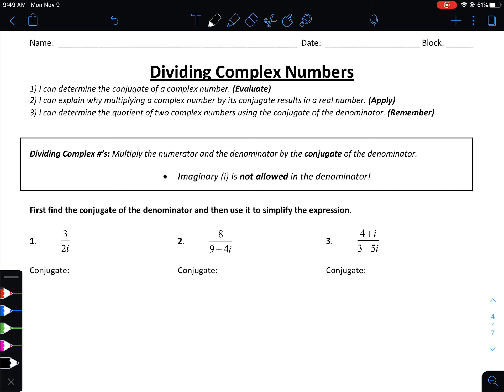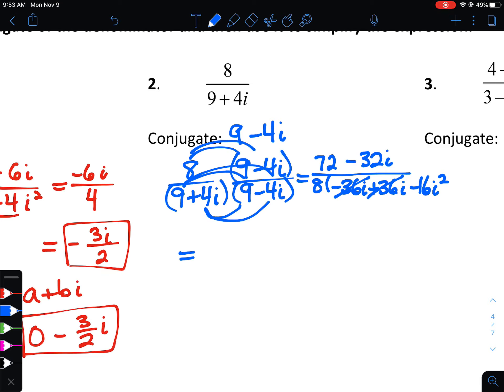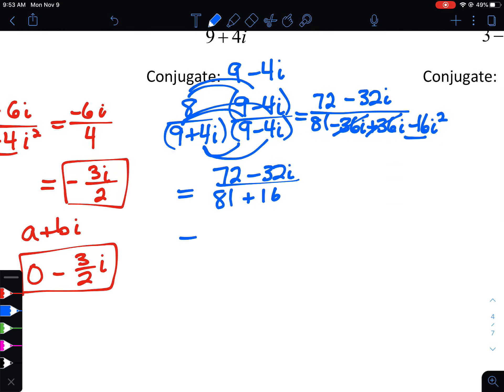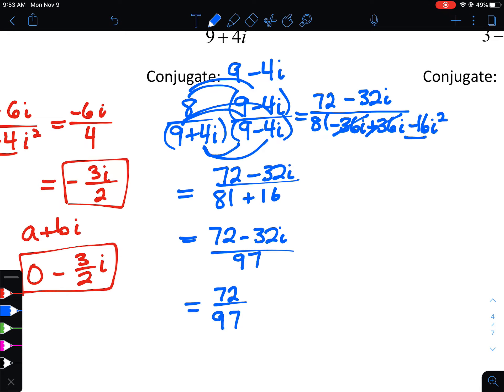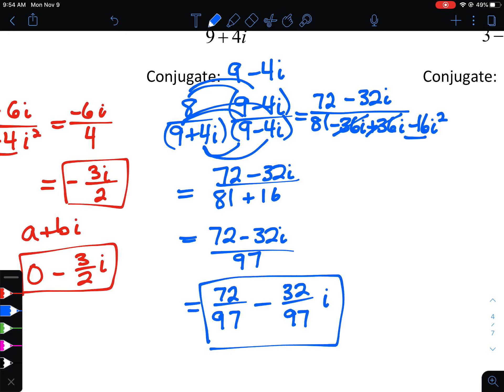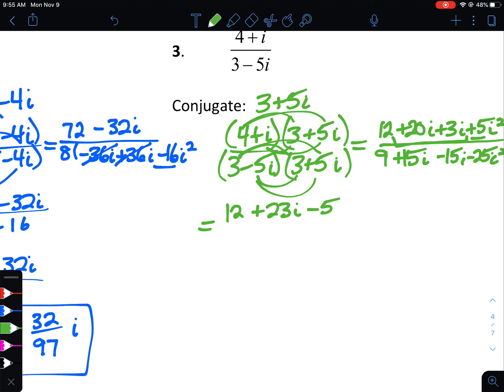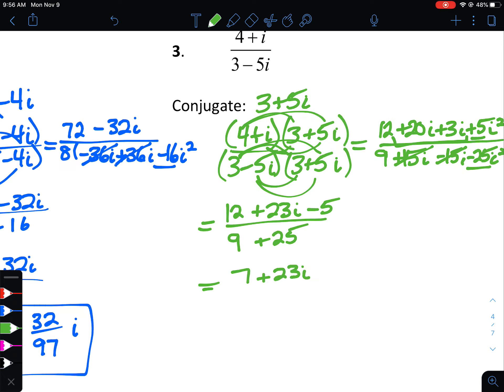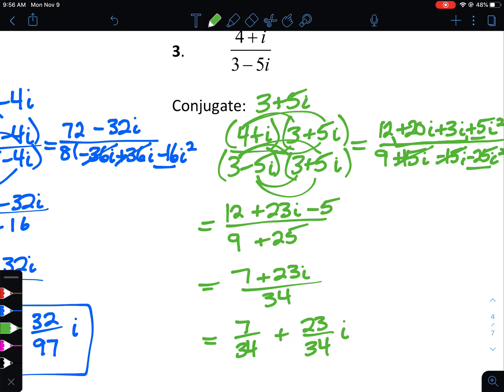3.3 Notes HA2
Students will be able to divide complex numbers.